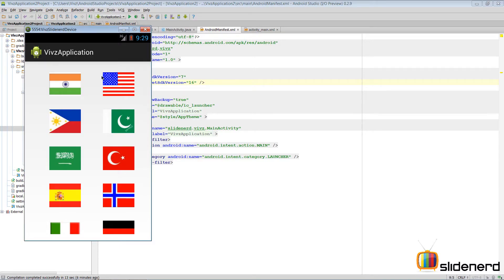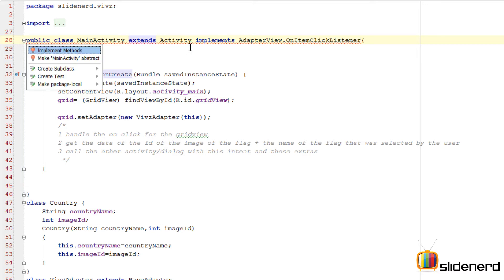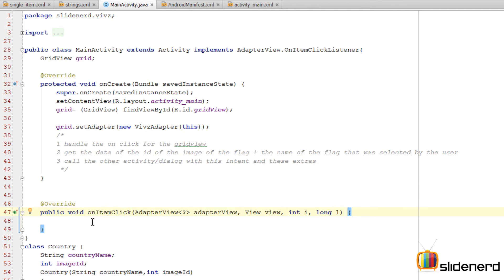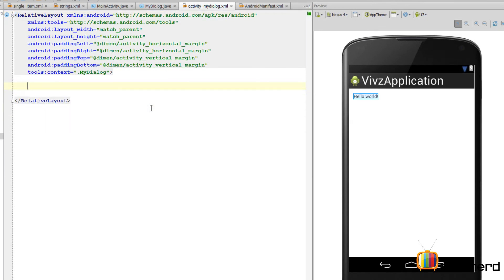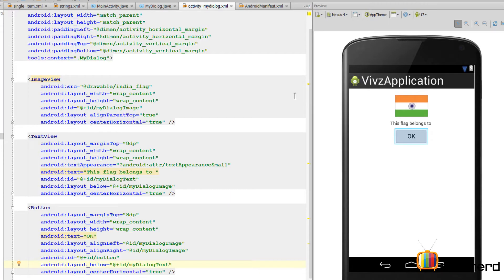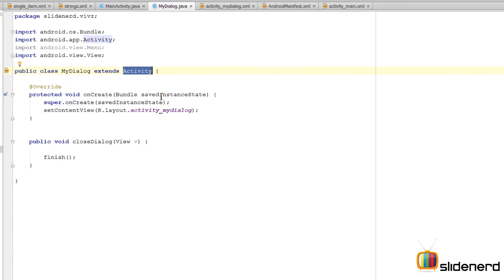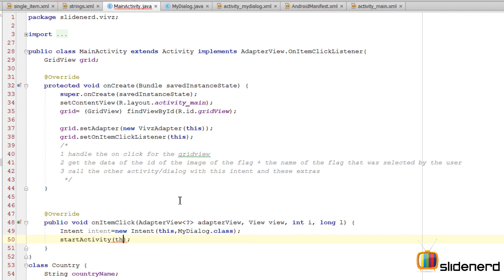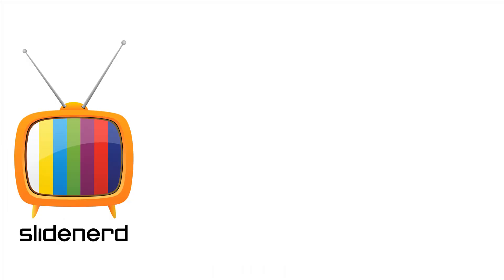102 Android GridView Tutorial Part 6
This Android GridView Tutorial video shows what is a GridView in Android, how does the GridView work as an AdapterView to accept data from an ArrayAdapter or BaseAdapter to construct View objects, how the attributes of a GridView like android:stretchMode, android:columnWidth, android:verticalSpacing, android:horizontalSpacing, android:numColumns work